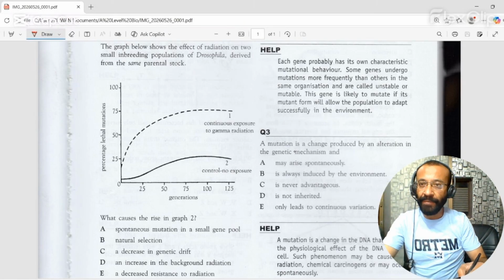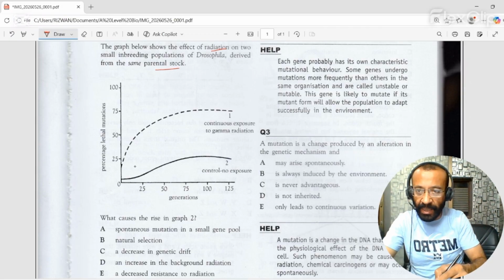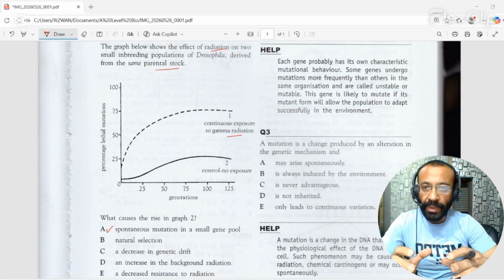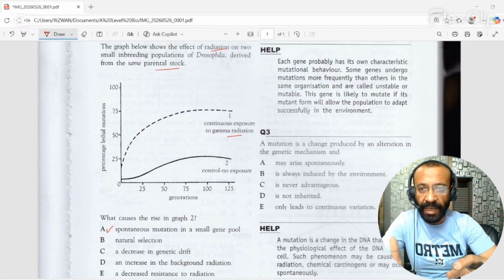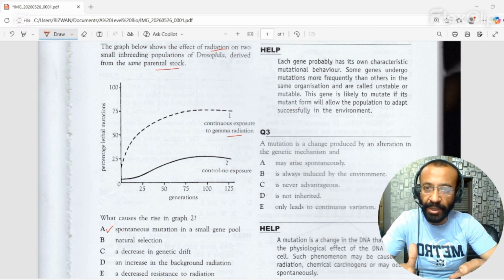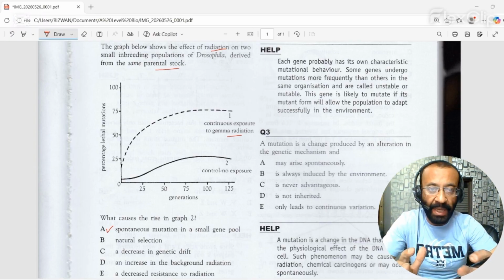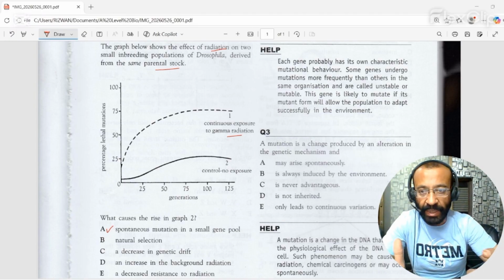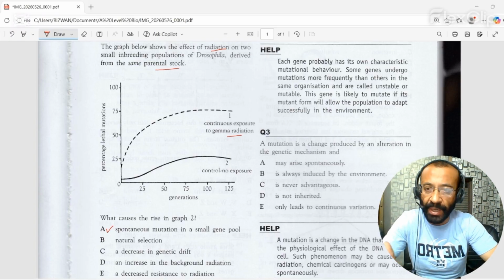ALevelBiology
Topic: Genetic & chromosomal mutation